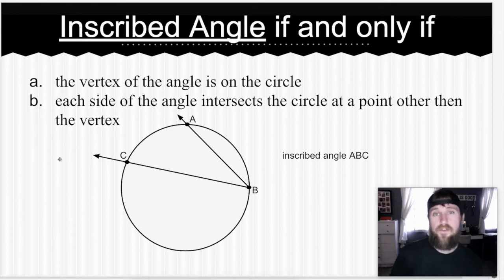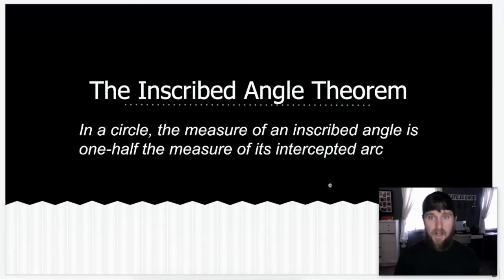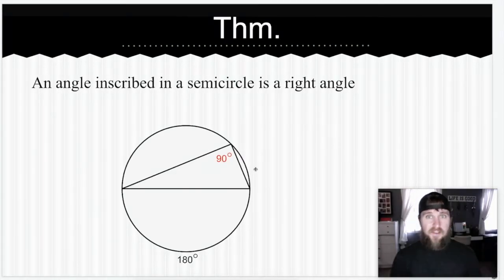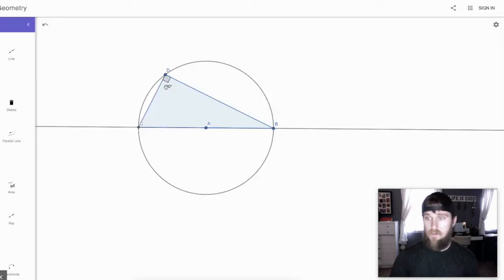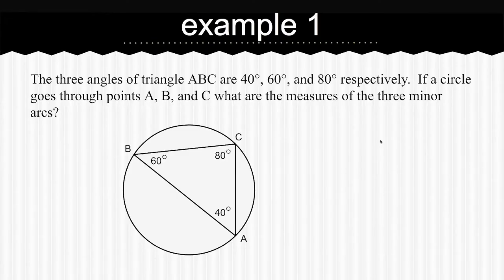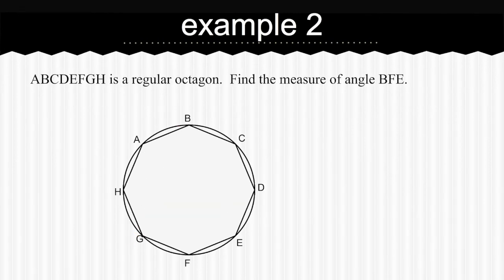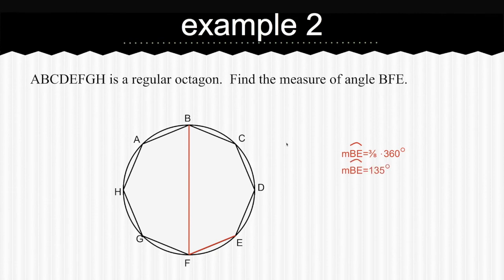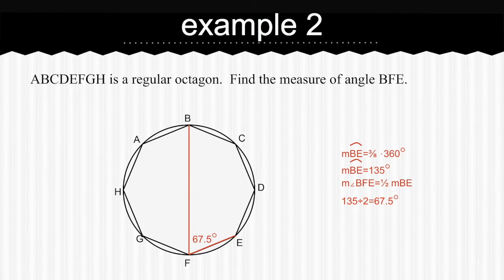Geometry: Inscribed Angles